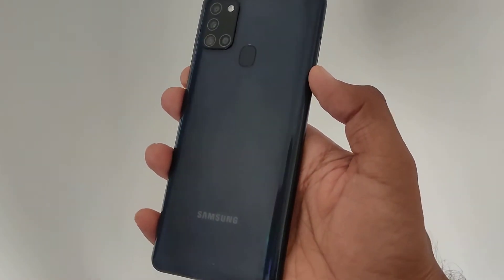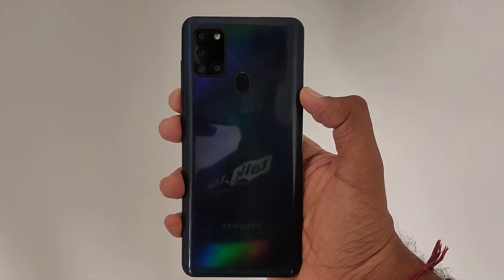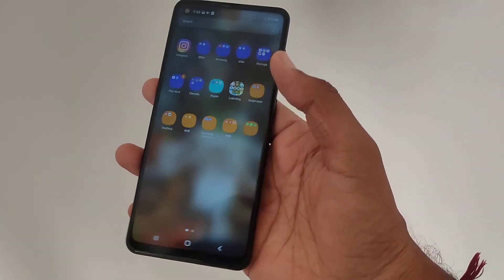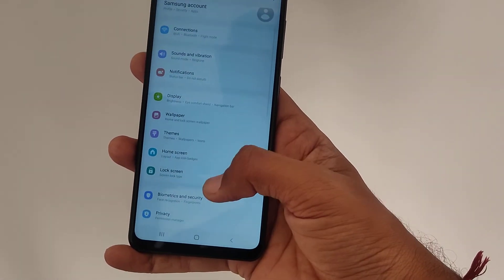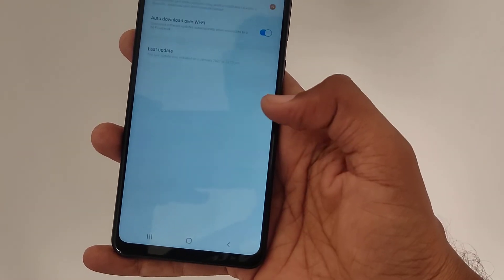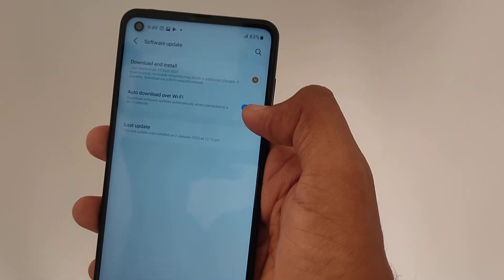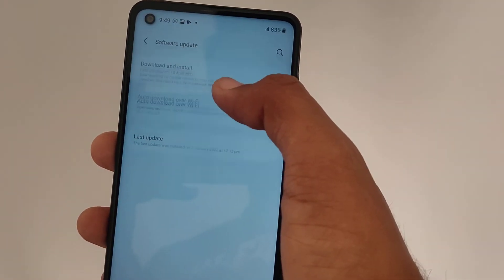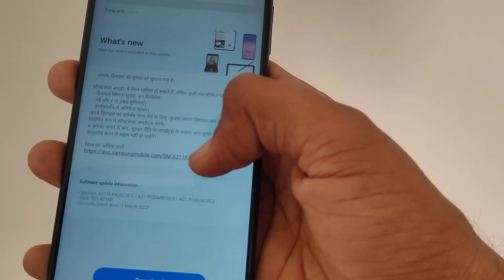Samsung Galaxy A21 Software update or Firmware Update Check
Samsung Galaxy A21 Software Update or Firmware Update Check manually.

Here is a guide on how to check for the software update on the Galaxy A21 mobile phone.

💬 FOLLOW FOR MORE & CHAT:
Facebook.com/YogeshKhetani
Twitter.com/YogeshKhetani
Instagram.com/YogeshKhetani

So that's Samsung Galaxy A21 Software update or Firmware Update details on manual check.